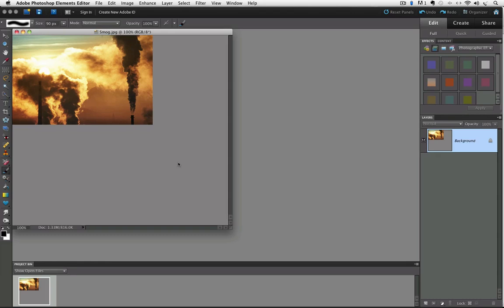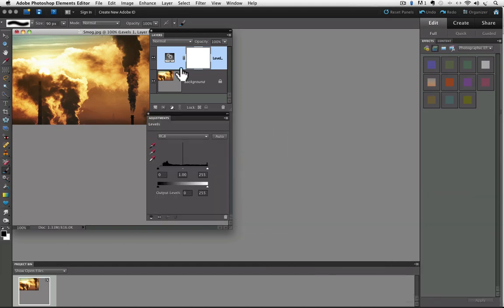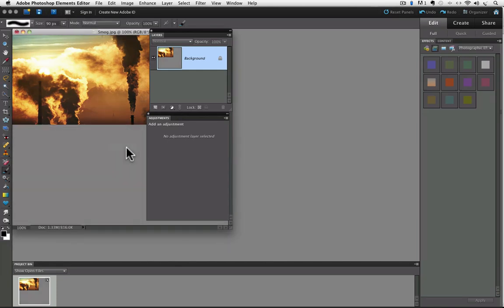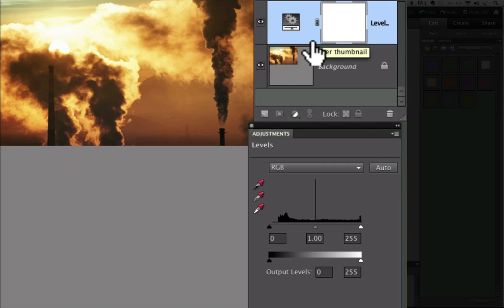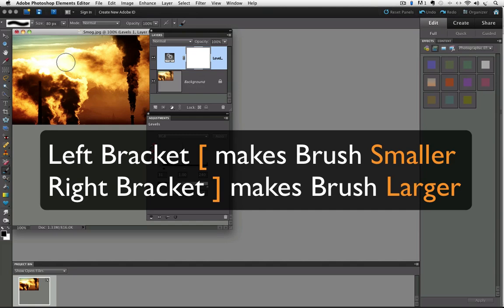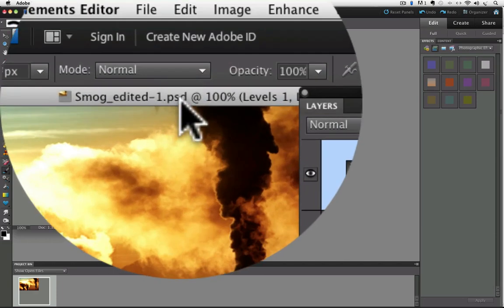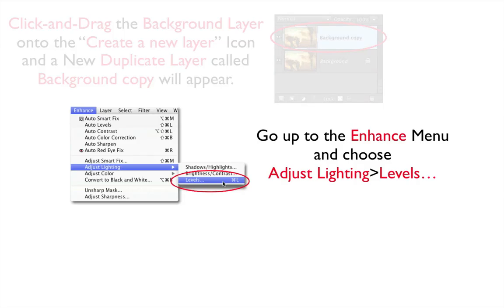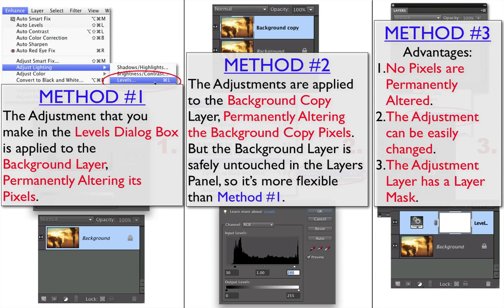Adjustment Layers in Photoshop Elements Part 2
In this 2nd Part of Adjustment Layers in Photoshop Elements you see a side-by-side comparison of different ways of making a move and how much better Adjustment Layers are.